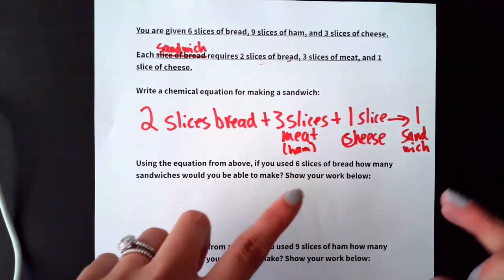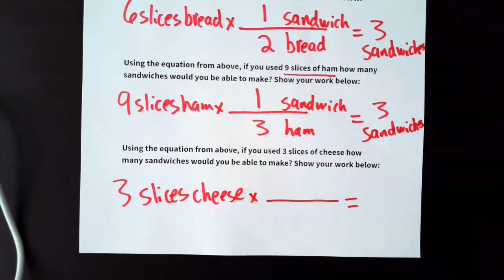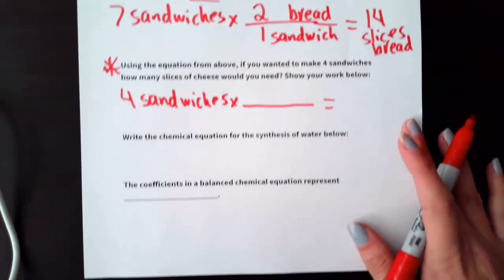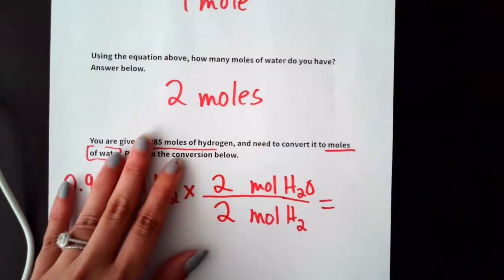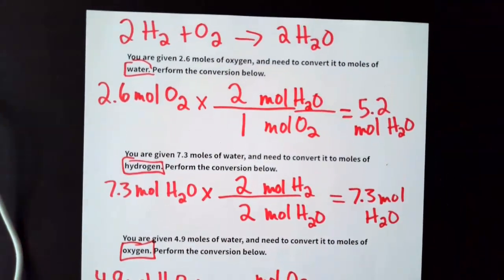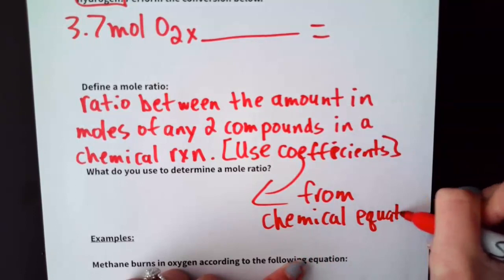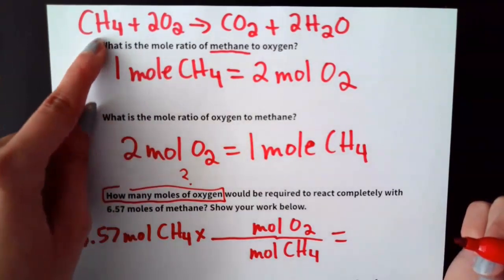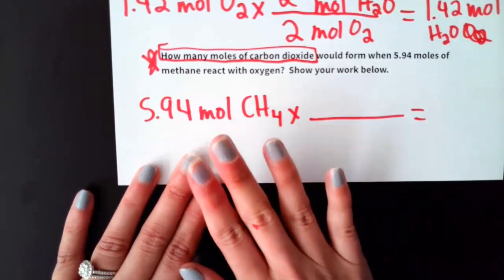Making A Sandwich [Mole Ratios]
Mole Ratio Notes